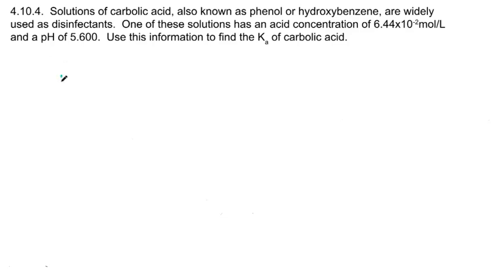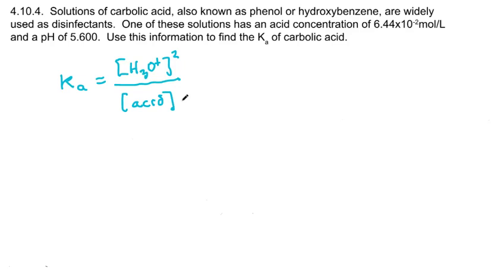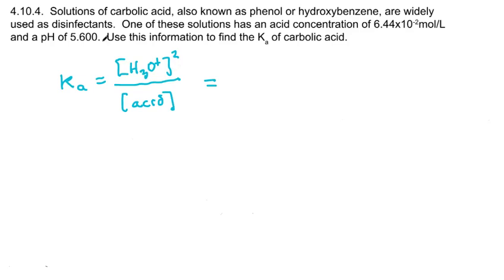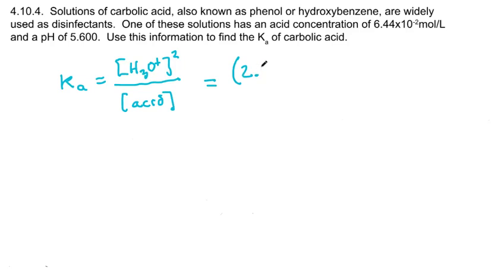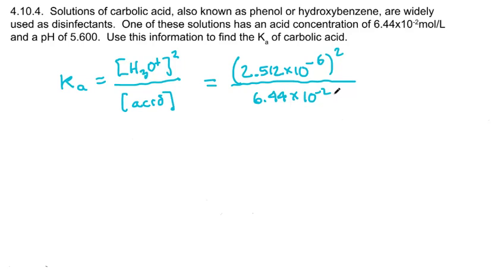4.10.4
Calculating the Ka of a weak acid.